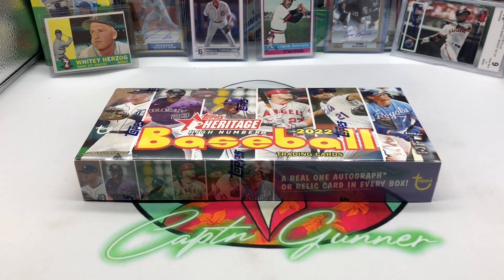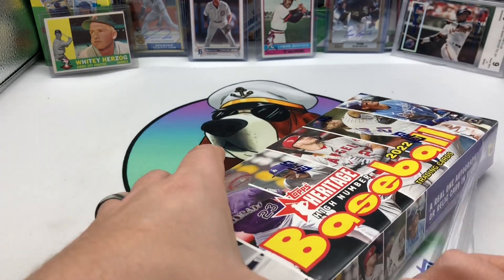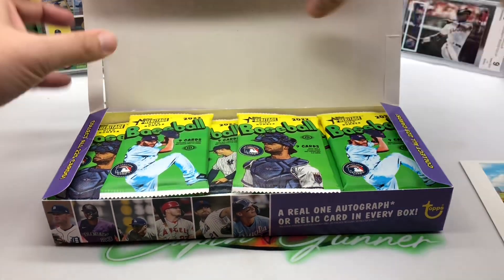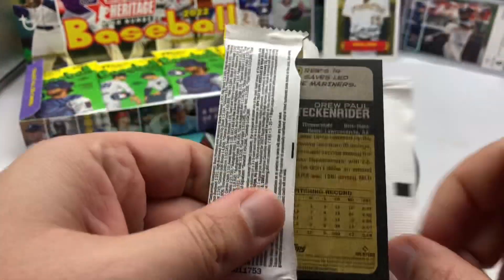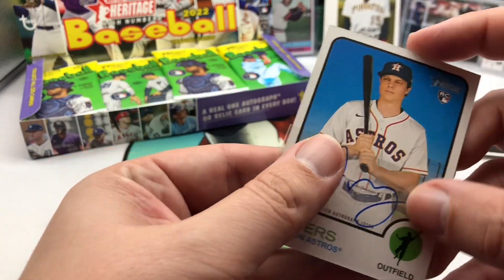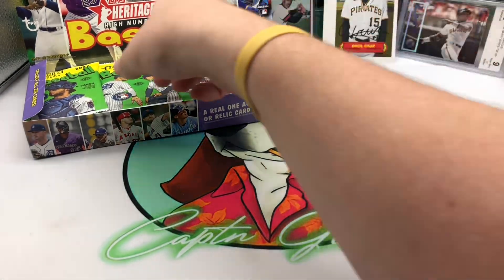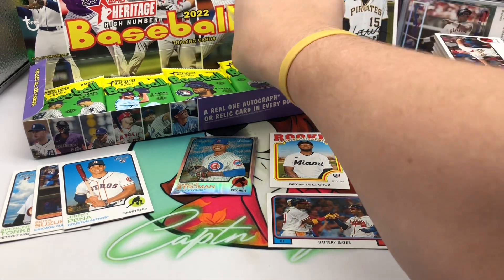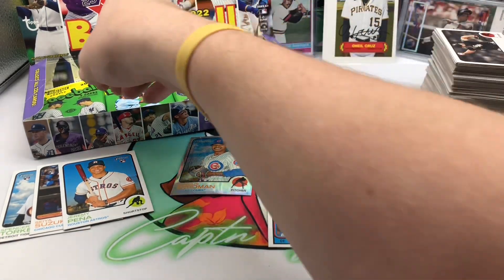Topps Heritage High Number First Look! - Did we get the entire set??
Hey everyone!  Today we are opening a hobby box from the newly released Topps Heritage High Number!  We got a lot of cards in this one!